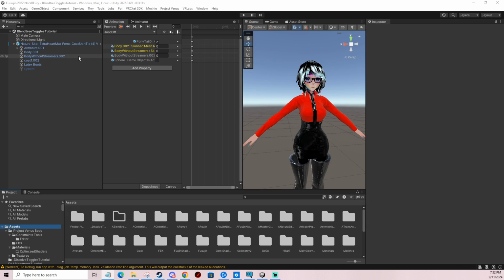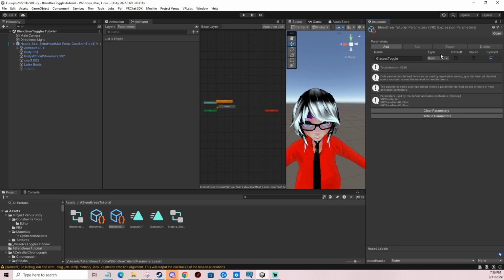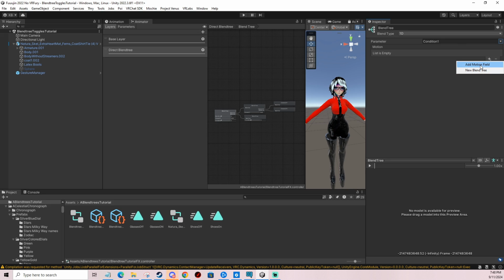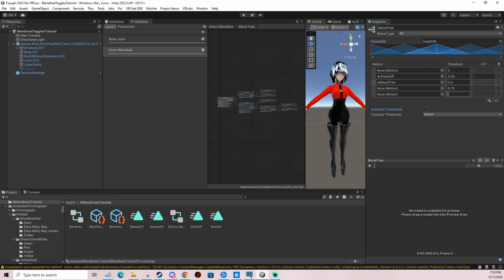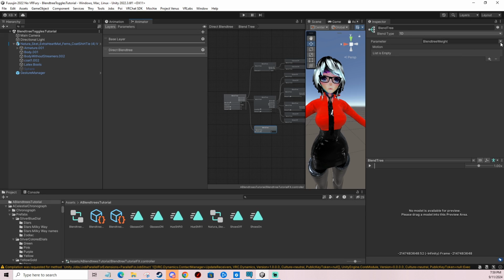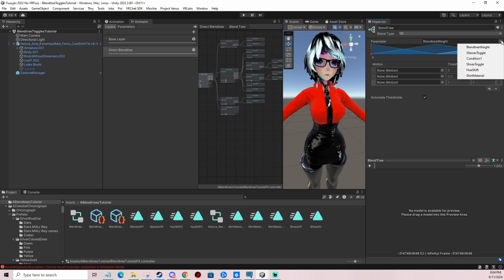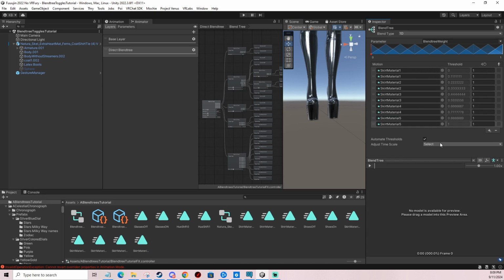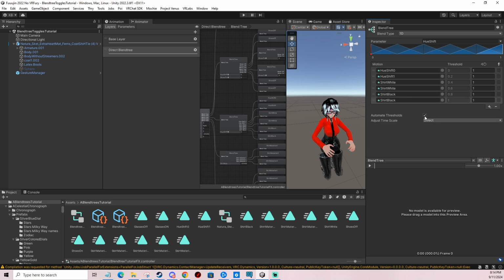Direct Blendtrees Toggles, Hue Shifts, Int Toggles, Radials and more - VRChat Avatar Unity Tutorial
0:00 Intro
0:43 How to make a Direct Blendtree
2:49 Making a basic toggle
6:30 Making a toggle with one condition
10:39 Making a toggle that toggles when a hue shift is between 40 and 60%
15:15 Making a basic hue shift
18:07 Making a int toggle
21:53 Making a material swap between 5 materials
26:25 Making a hue shift with also swaps into black and white

In this video you will learn how to make toggles and radials in direct blendtrees.
It is very beginner friendly and easy to follow.

You will learn how to make

- basic toggle
- basic toggle with one condition
- basic toggle if hue shift is between 40 and 60 %
- basic hue shift
- int toggle
- material swap between 5 materials
- hue shift with also swaps into black and white